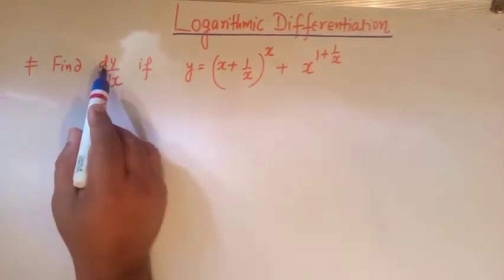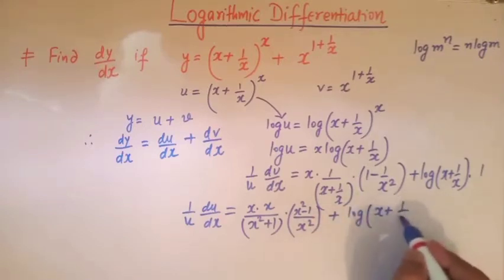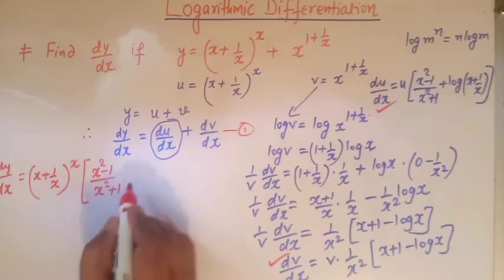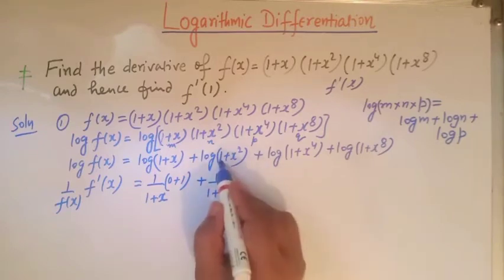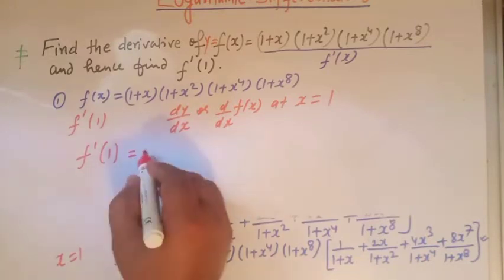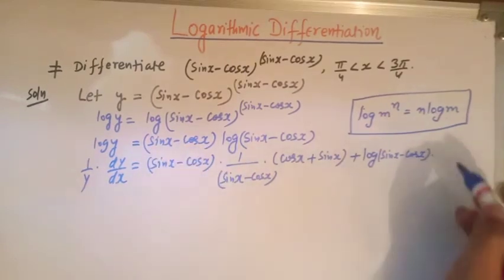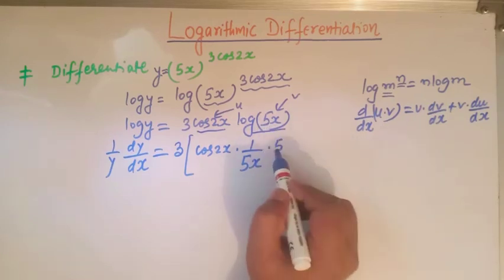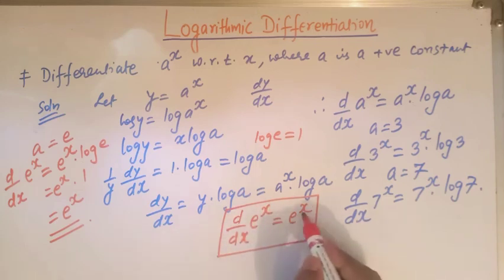Derivatives - Some important questions.